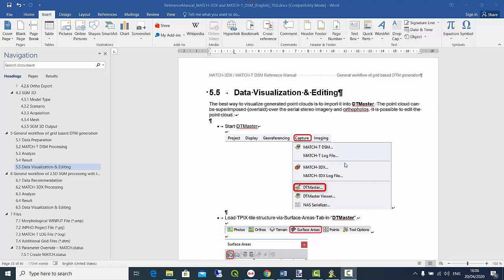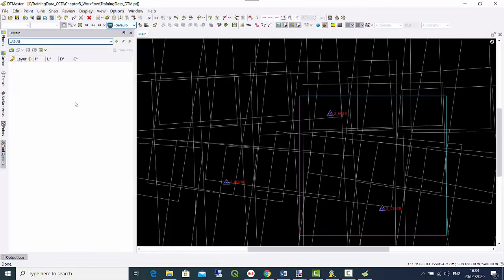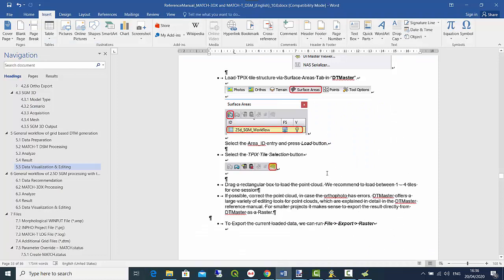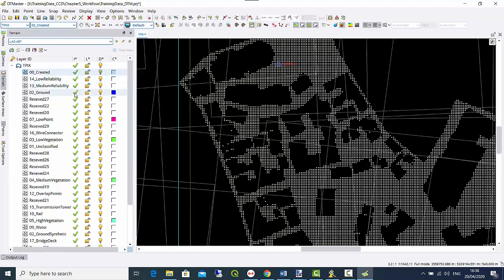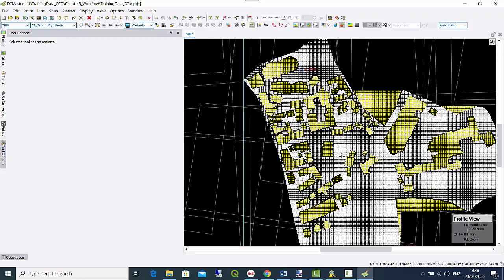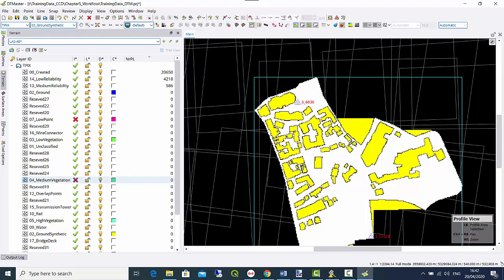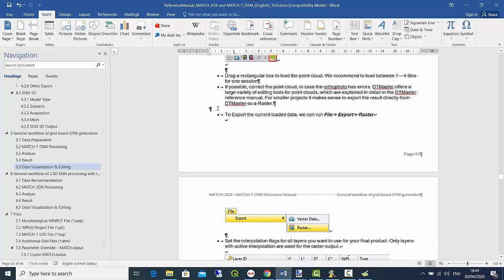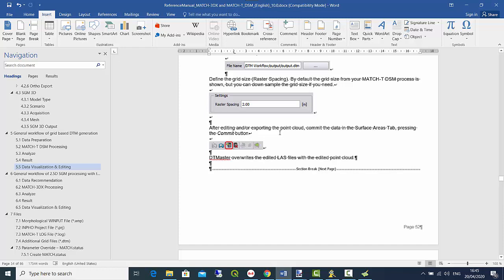inpho MATCH 3DX - DTM Workflow Part 4 (Data Visualization, Editing & Export)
Version 10.0.2 The video shows the last part (Data Visualization, Editing and Export) of the DTM Generation workflow explained in the Reference Manual from MATCH-3DX / MATCH-T DSM.